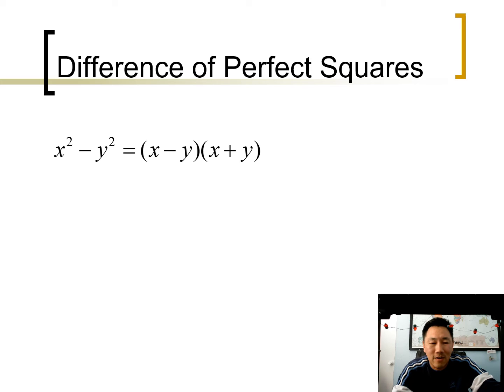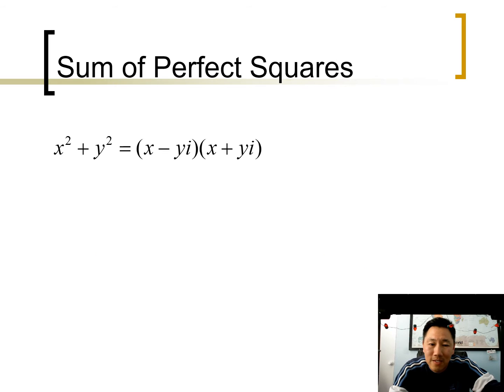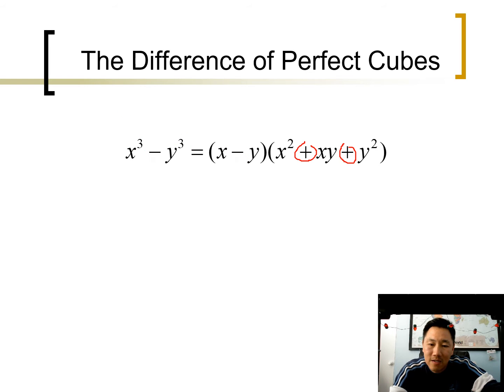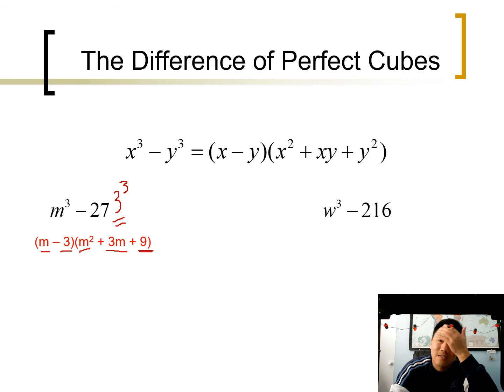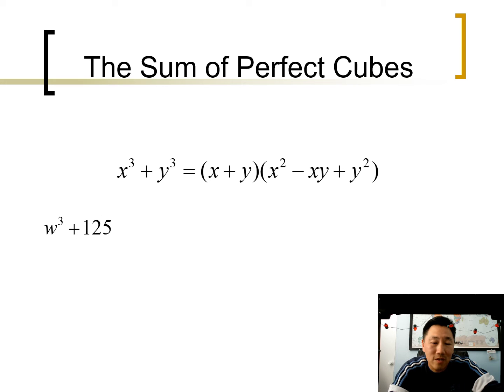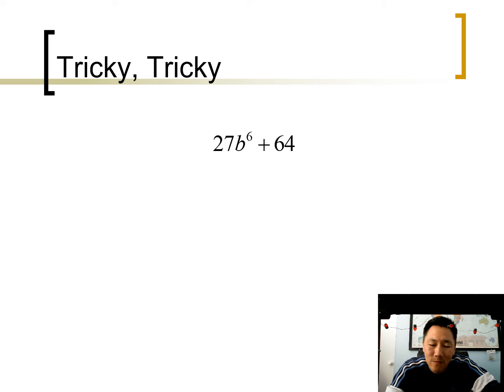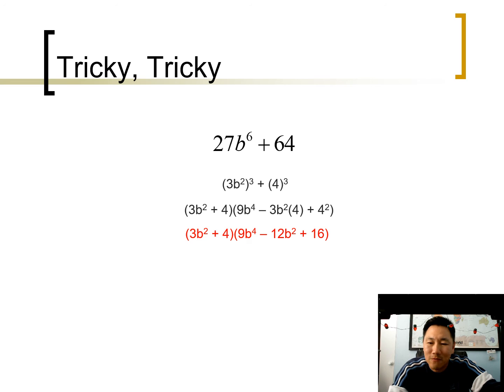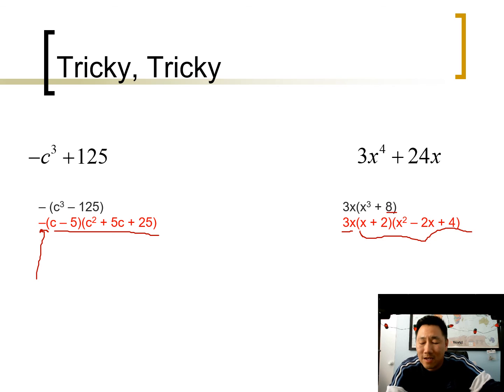5 3 Perfect Cubes